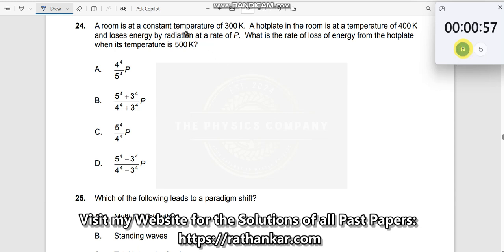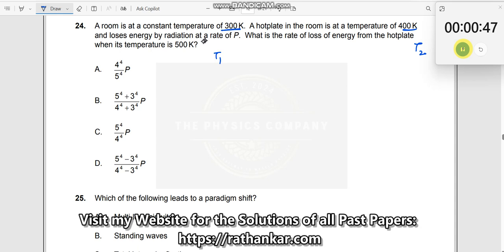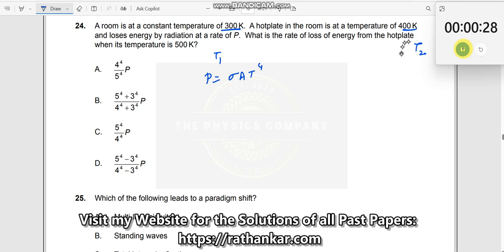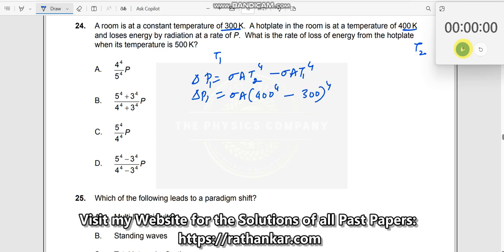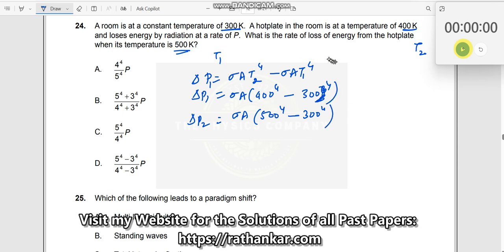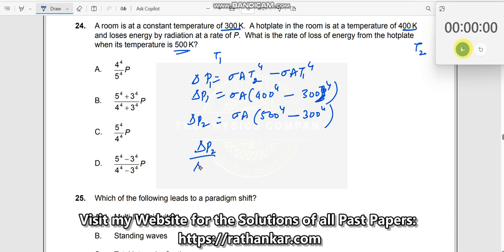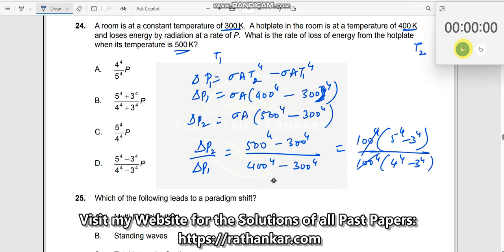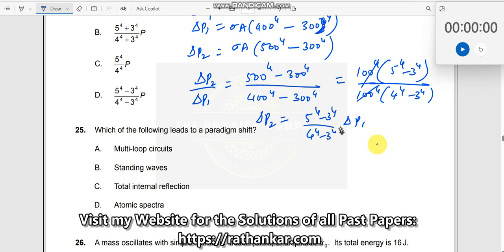A room is at a constant temperature of 300 K. A hotplate in the room is at a temperature of 400 K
A room is at a constant temperature of 300 K. A hotplate in the room is at a temperature of 400 K and loses energy by radiation at a rate of P. What is the rate of loss of energy from the hotplate when its temperature is 500 K?

This question is about the usage of concepts from the chapter ENERGY PHYSICS, - weins law, intensity, peak wavelength, em radiation, blackbody, radiation losses, hotplate, to answer this MCQ. This question is taken from IBDP Paper-1, TZ2 PHYSICS SL 2017 MAY. EXAM. To see all the MCQs for this exam and also for other exams or past papers, Links

1. IB Physics Hub

2. My Linkedin Profile

3. My Facebook Profile

4. My Instagram Profile